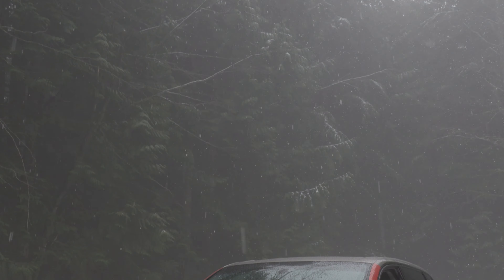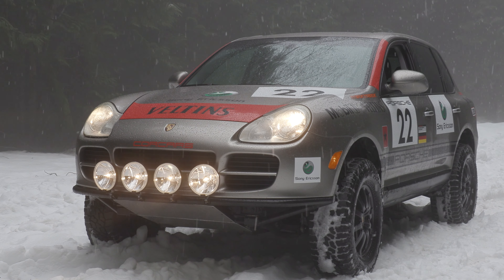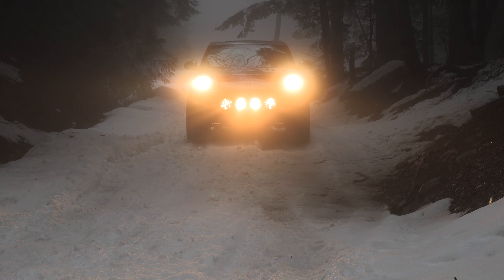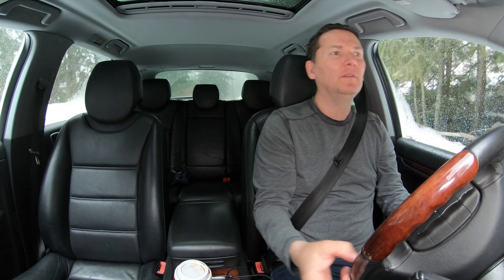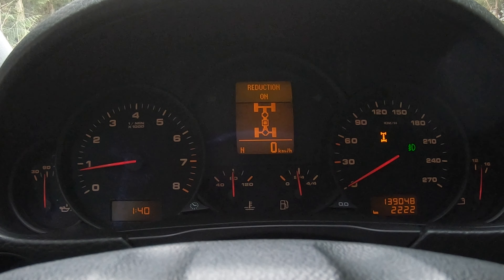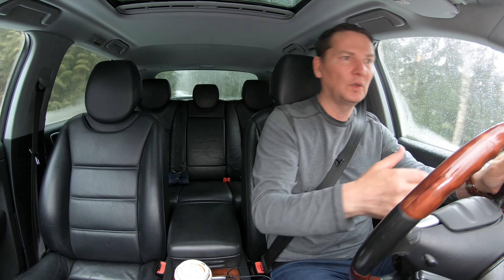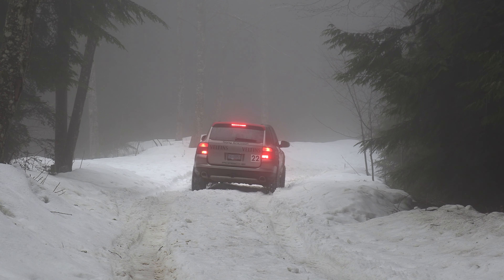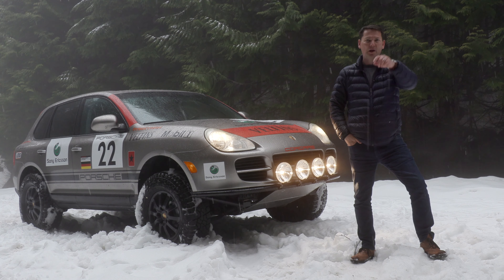2004 Porsche Cayenne Transsyberia Tribute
Here is another Porsche Cayenne Transsyberia tribute. The Transsyberia was a factory off-road ready Cayenne built to tackle the Transsyberia rally through Russia. This is based on a 2004 base 3.2L VR6 Cayenne with a 2.5-inch lift kit, 33-inch Fallen all-terrain tires, custom light bar and skid plate. This era of Cayenne came standard with a 2-speed transfer case for off-road rock crawling and is a very capable all-wheel-drive system.